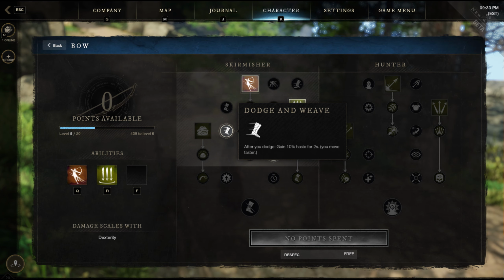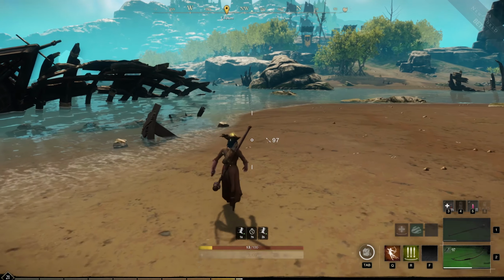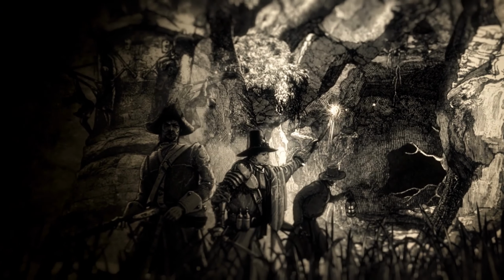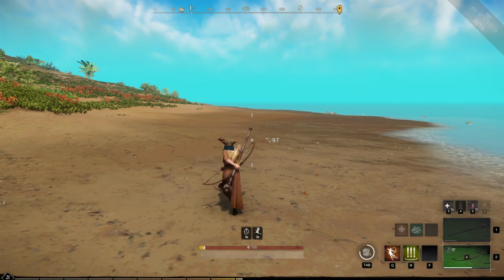How to RUN FASTER in New World!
My first video was due for a post-open beta update. Hopefully this all stays relevant for launch; I really like that playing actively and basically sacrificing a weapon slot for increased movement speed is an option.

Just a little over 1 week left. Make sure you preorder for the goodies: